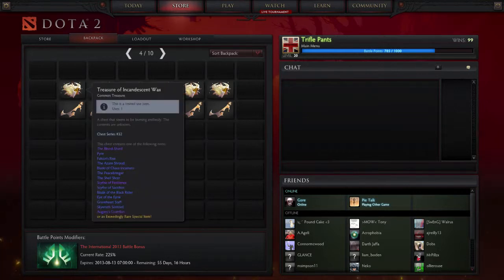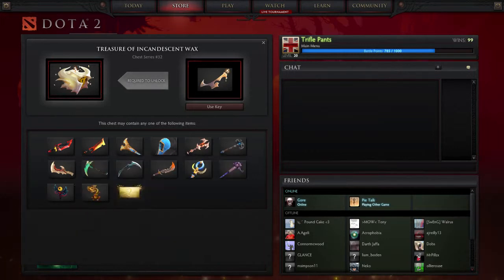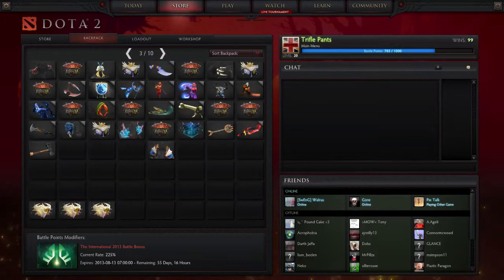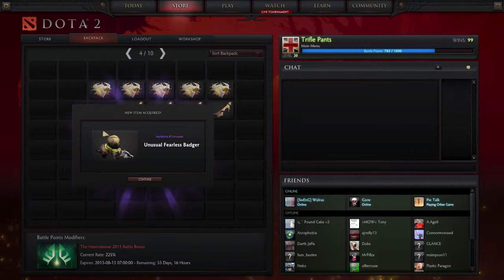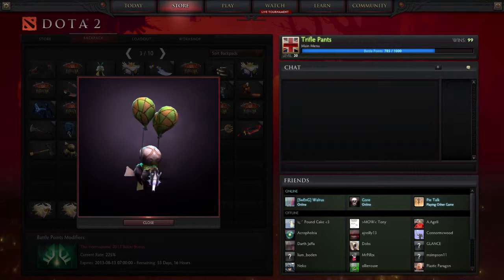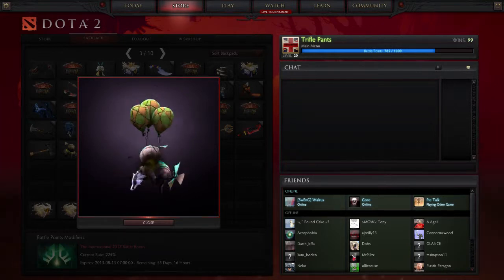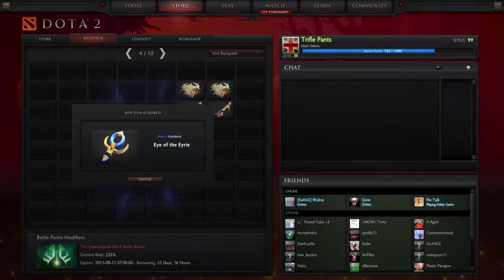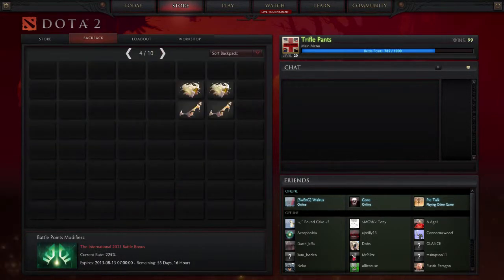Dota 2 - Chest Opening - Treasure of Incandescent Wax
Hey guys, Trifle Pants here and today we are going to be opening some chests in my favourite game EVERRRRRRRRRRRRRRRR; Dota 2!

These are the new "Treasure of Incandescent Wax" chests and they contain some pretty awesome items so let's jump right in and see what we can get!